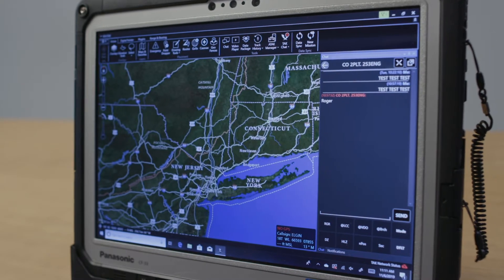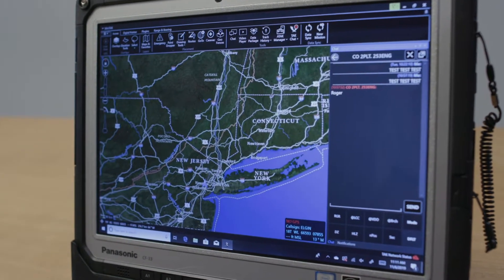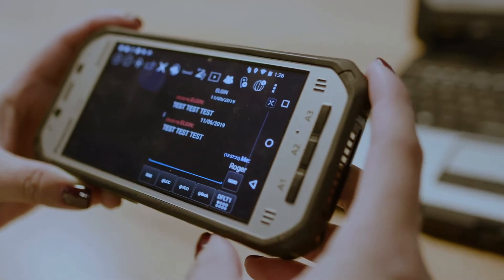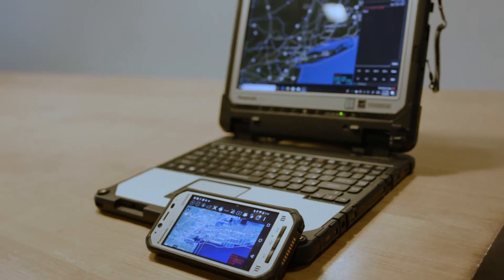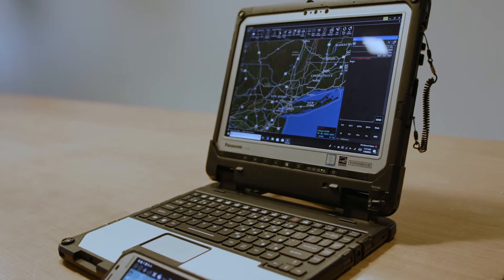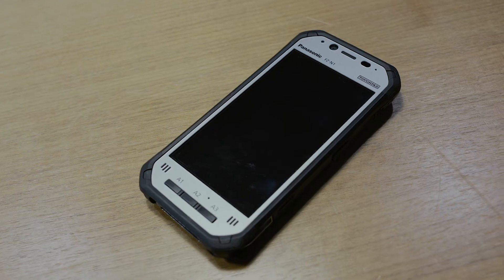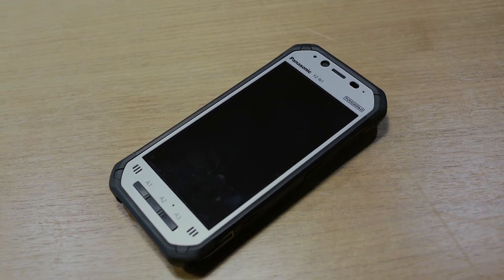ATAK: Improving Situational Awareness in the Field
Whether keeping tabs on an emergency response situation or monitoring soldiers on the battlefield, location accuracy and communication are integral to safety and mission effectiveness. Android Tactical Assault Kits (ATAK) offer ground situational awareness on both Windows and Android devices, allowing individuals to share their position in the field. When deployed on Panasonic TOUGHBOOK devices, the solution is fully rugged, ready to use out of the box and perfect for the most pressing situations.